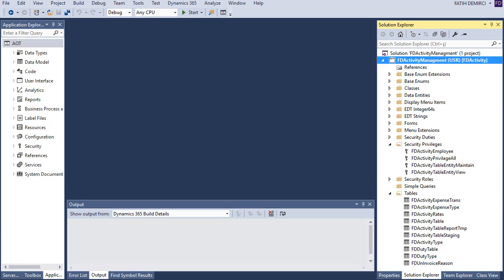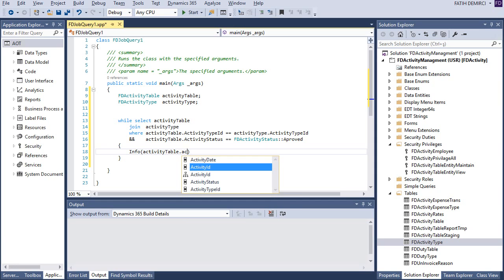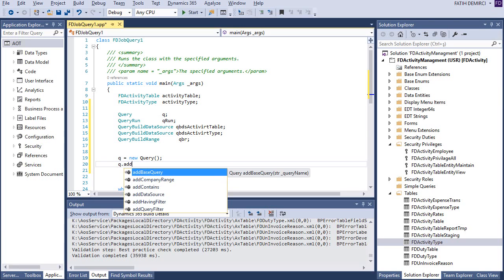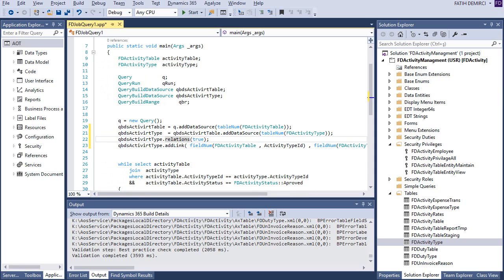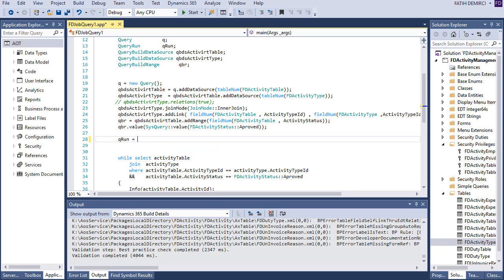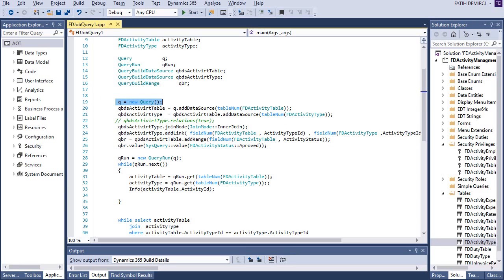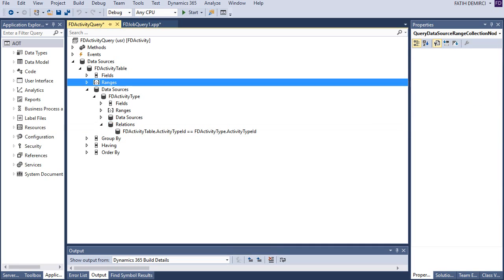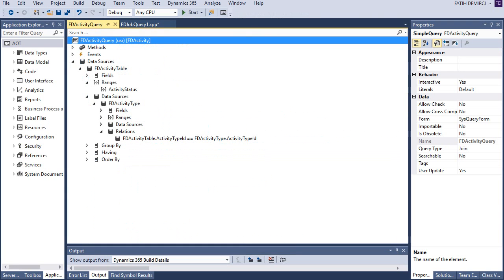X++ :Activity Managment 28- Create Query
I created a new Query